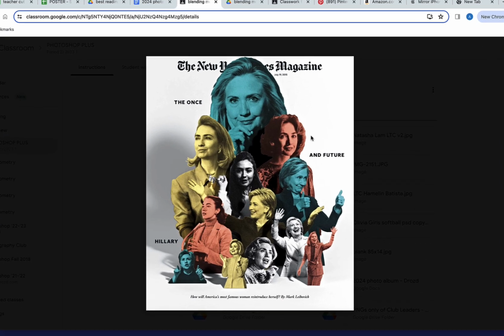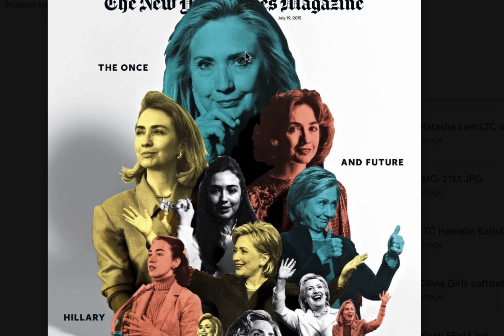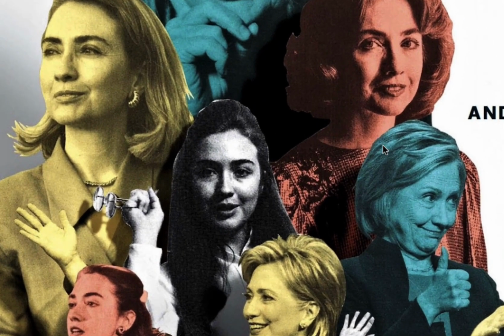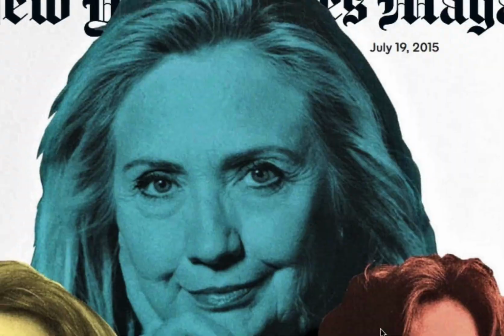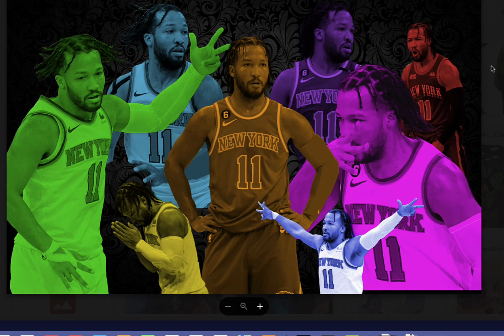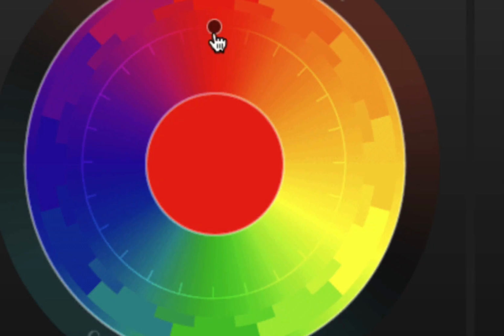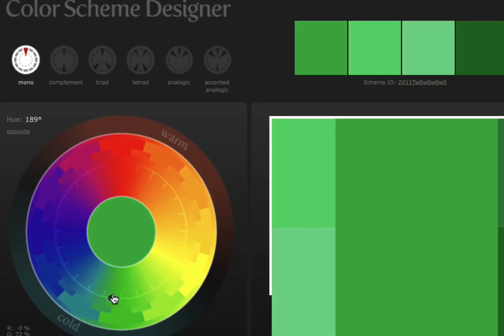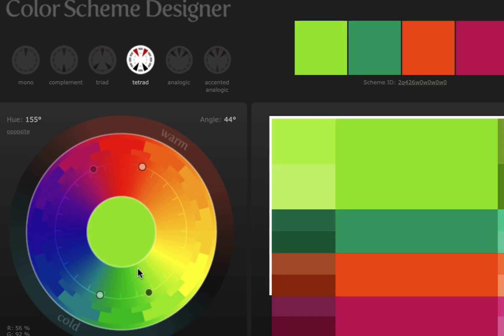feedback 1 23 24